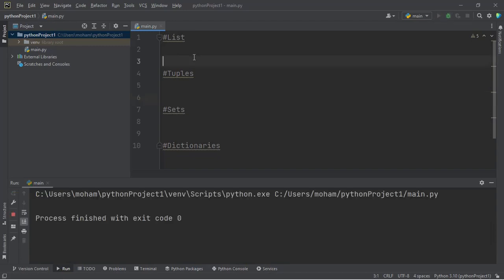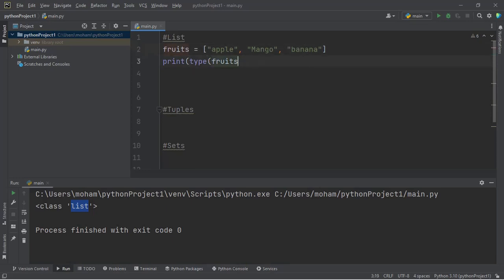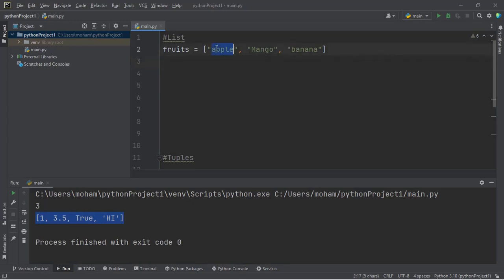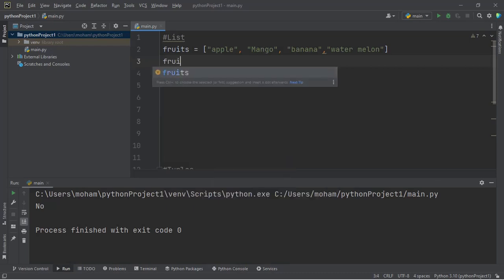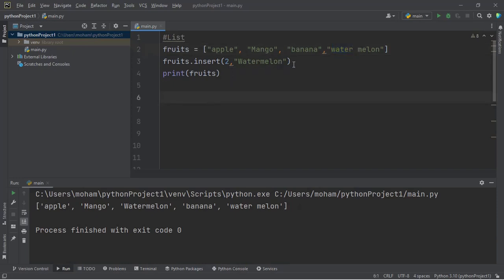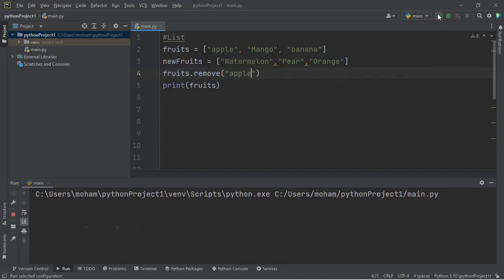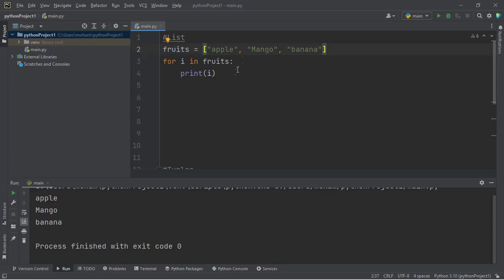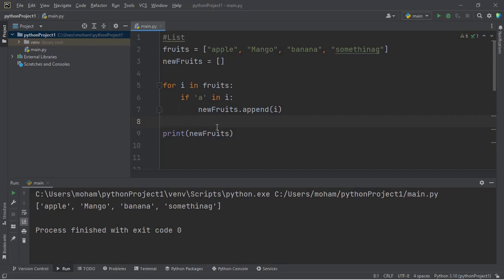09 List in Python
In Python, a list is a data structure that is a mutable (or changeable) ordered series of elements. A list's items are the elements or values that make up the list. Lists are defined by values between square brackets [] in the same way that strings are defined by characters between quotations.